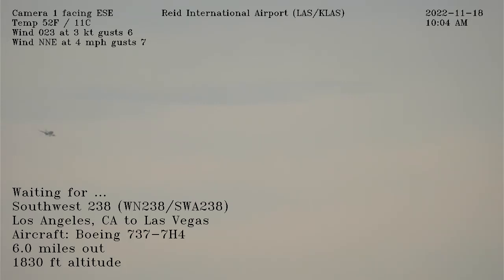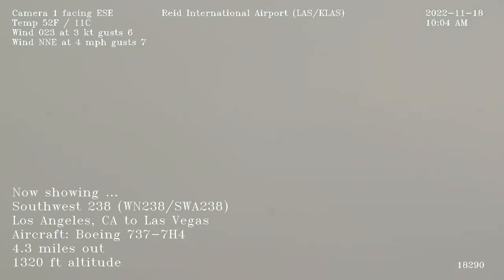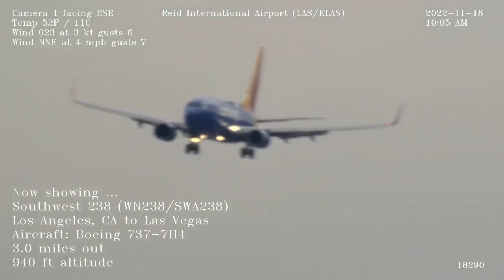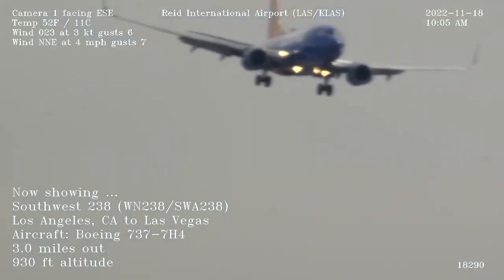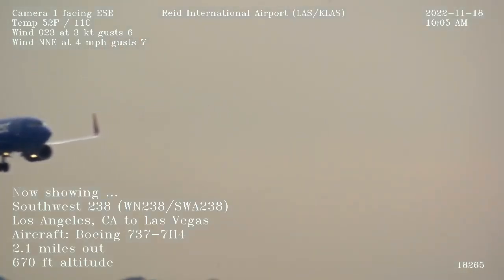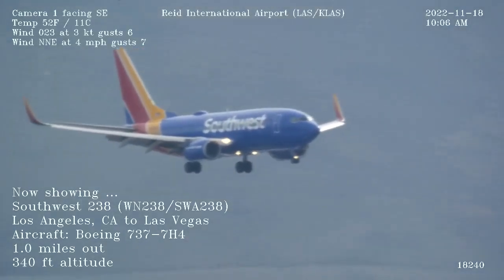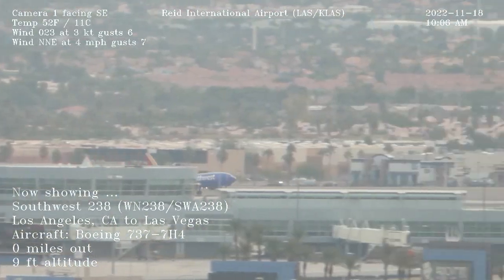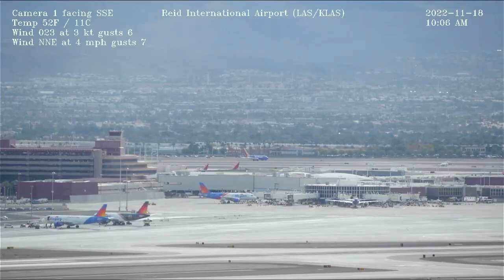Southwest Airlines 737 executes S-turn on approach into Las Vegas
Passengers got some cheap thrills even before landing in Sin City.

An S-turn is typically used to slow down or increase spacing from an aircraft ahead.